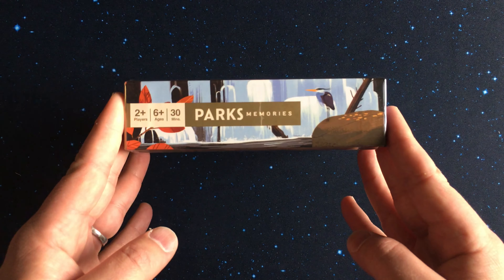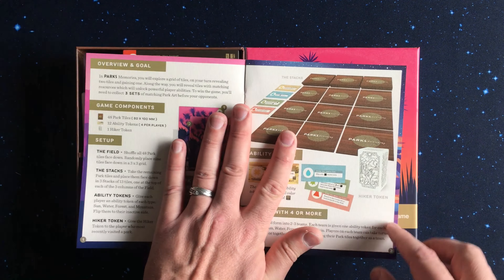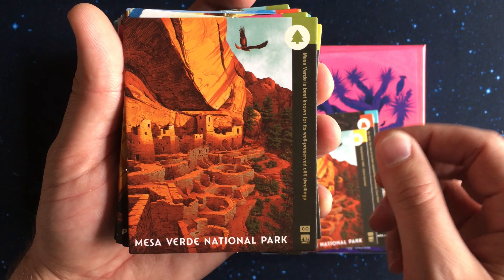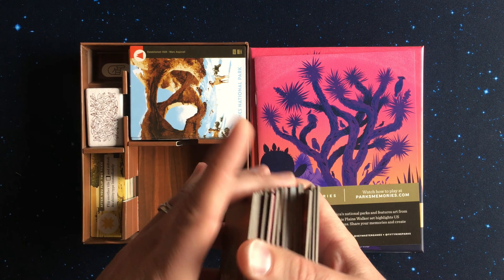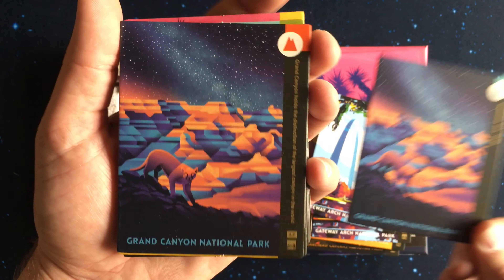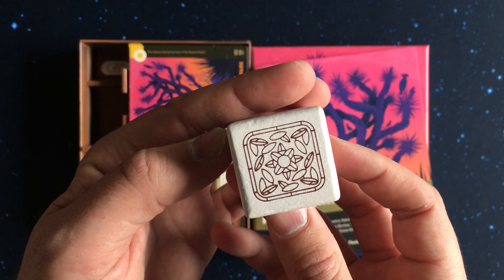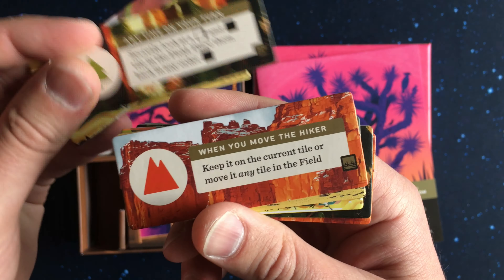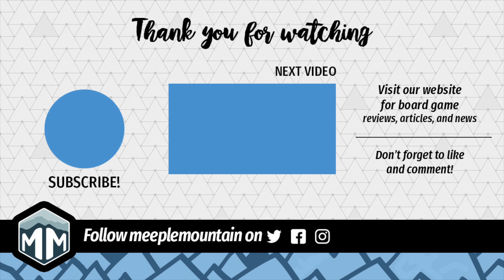PARKS Memories: Plains Walker - Unboxing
Check out the plains in PARKS: Memories - Plains Walkers by Keymaster Games